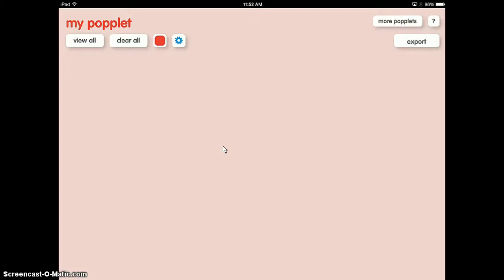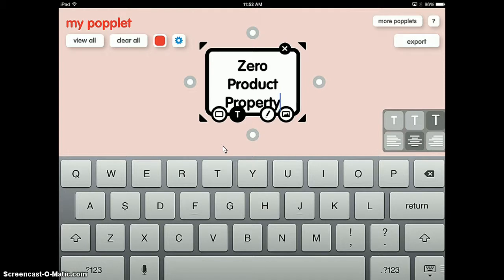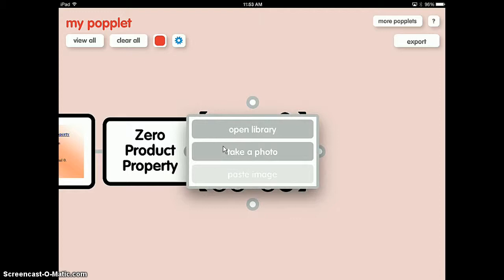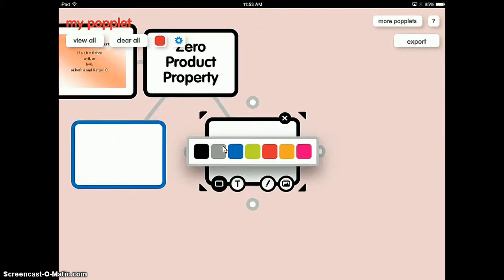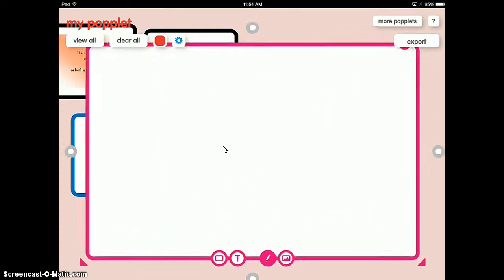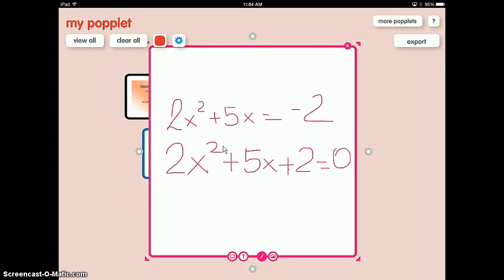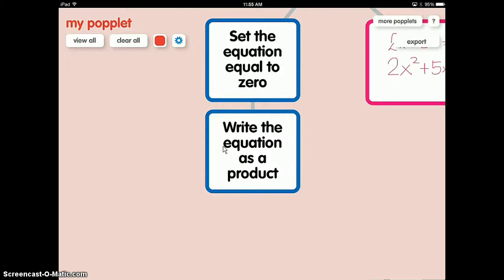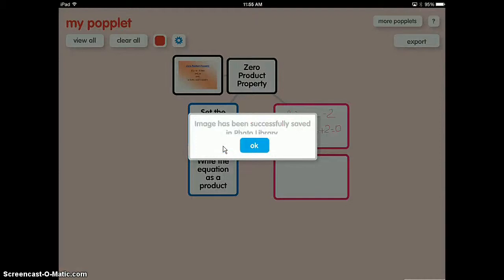Popplet tutorial iPad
This is a tutorial on how to use the Popplet app on the iPad.  The concept being used for this tutorial is the Zero Product Property.